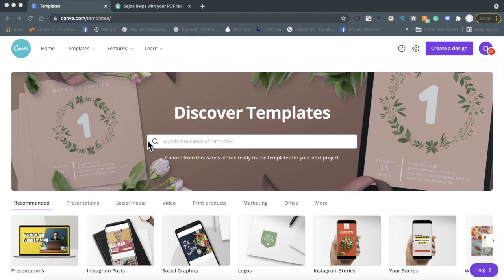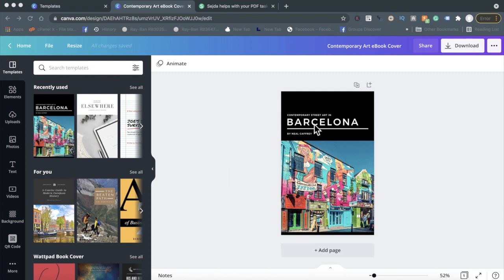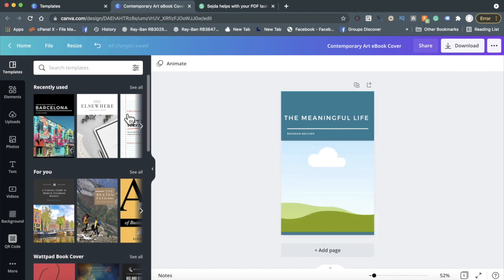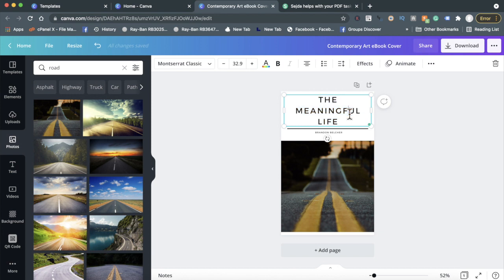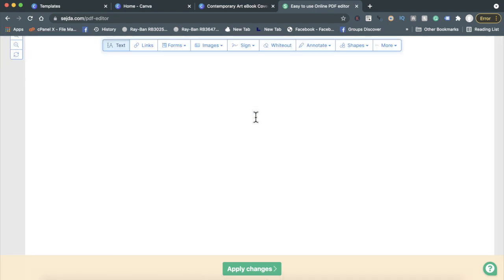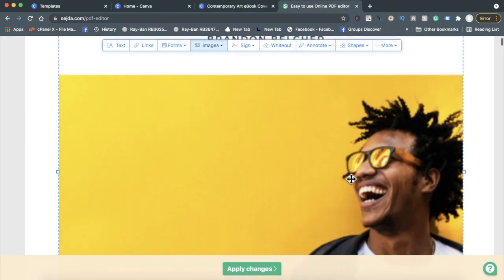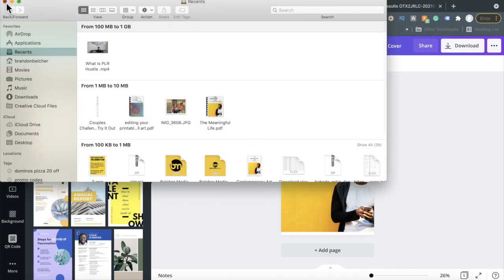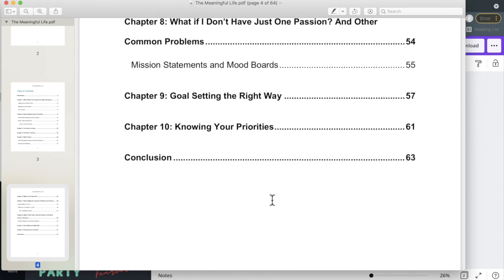How To Edit & Rebrand PLR eBooks In 10 Minutes (Step-by-Step)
In this video you will learn how to edit and rebrand PLR ebooks step by step.